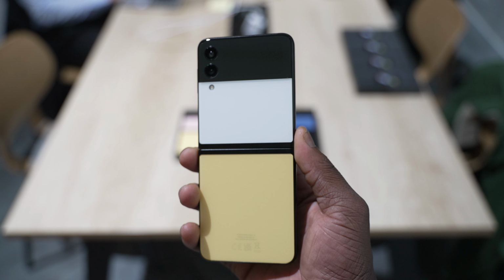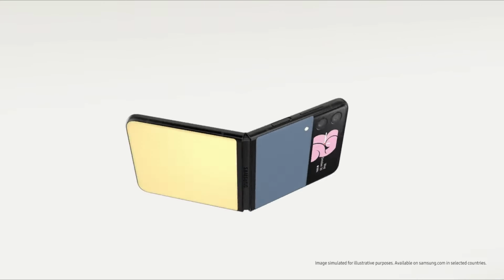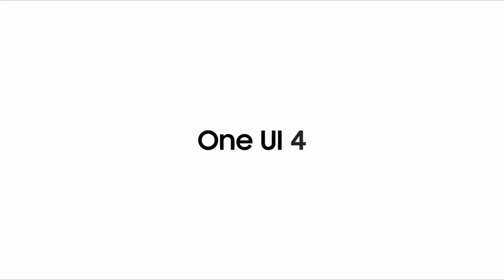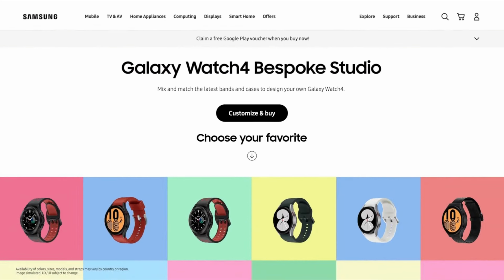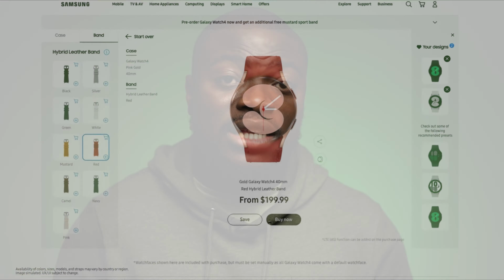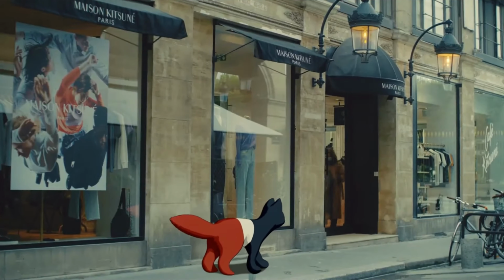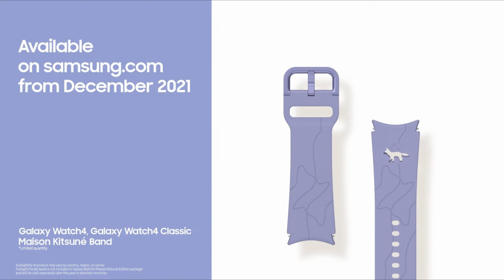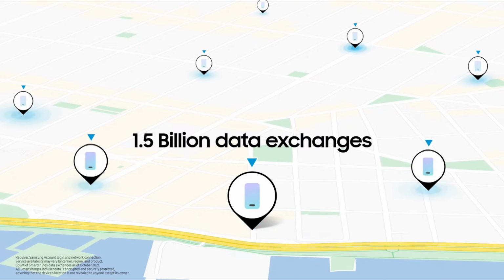Unpacked 2 Recap | ALL COSMETIC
Part 2 of Galaxy Unpacked has now wrapped up, so I guess it’s now time for a quick recap to see what was announced, if there were any surprises and also if there was anything missing.

Hi Ben from SamMobile, if you enjoy exclusive and new videos like this then be sure to like, subscribe and turn on notifications so you don’t miss any new videos on YouTube with SamMobile TV.

Here is our quick recap of Unpacked Part 2

0:00 Intro
0:35 Z Flip 3 Bespoke Edition
1:43 One UI 4
2:21 Galaxy Watch 4 Bespoke Edition
3:07 Maison Kitsune
3:58 SmartThings Find
4:16 The Wrap Up